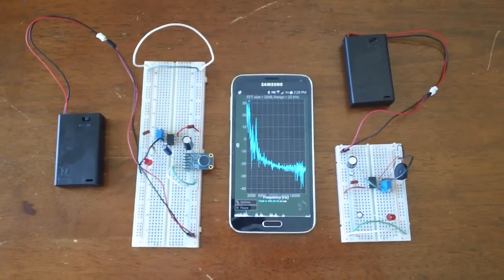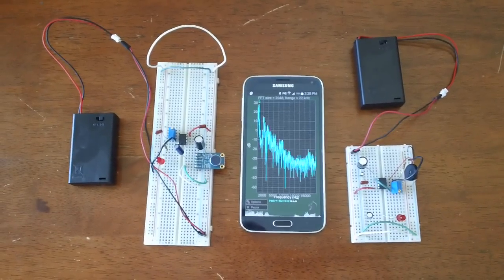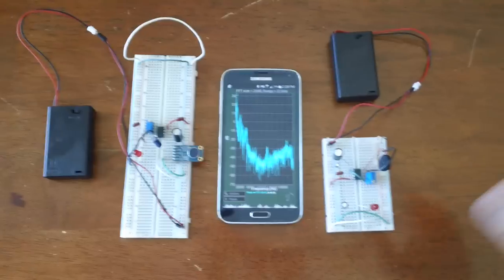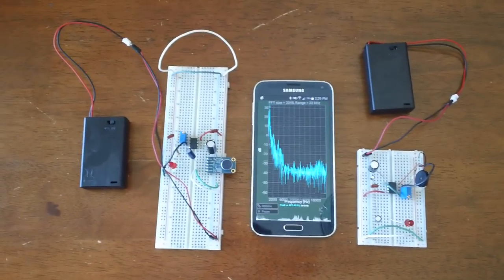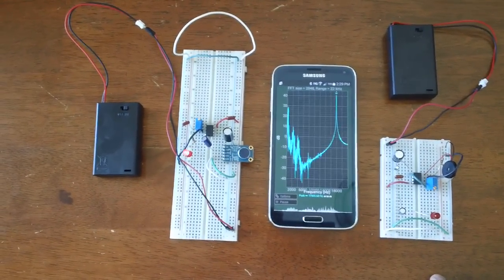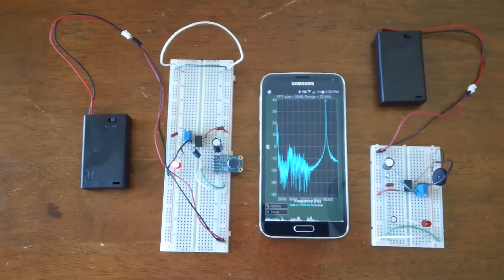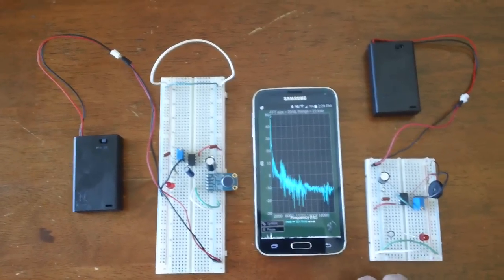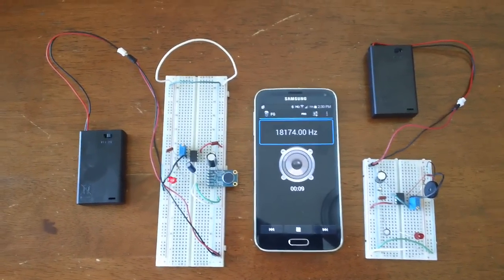Wireless Wires: Proof of Concept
Using the LM567 Tone Decoder I've created one transmitter and one receiver, and demonstrate that a signal can be sent and received.  My smart phone also gets in on the action by receiving the signal from the transmitter, and generating a tone picked up by the receiver.